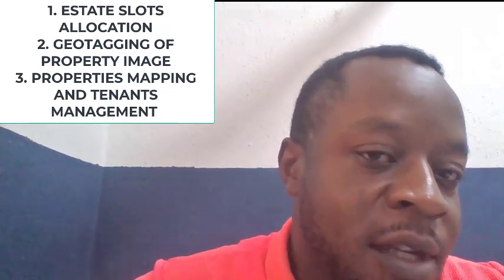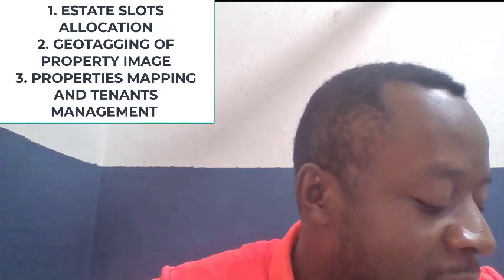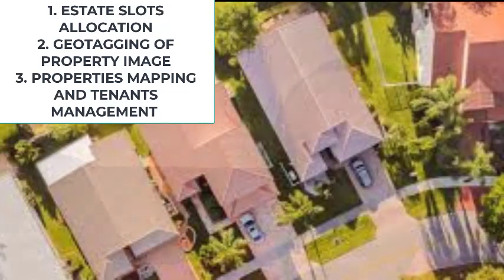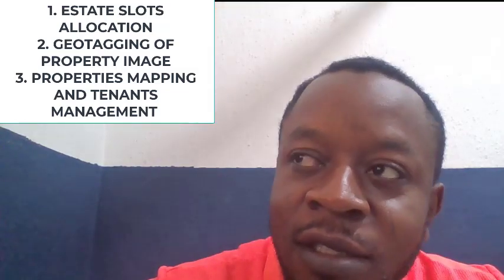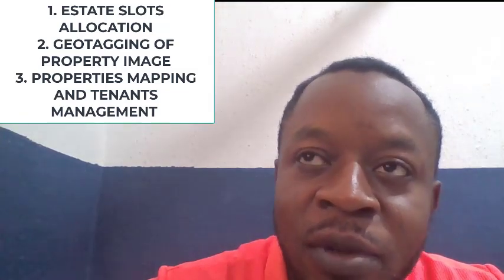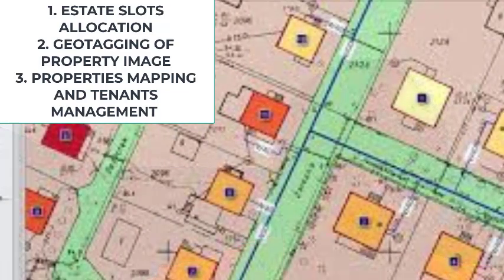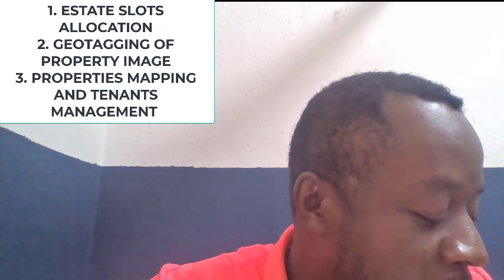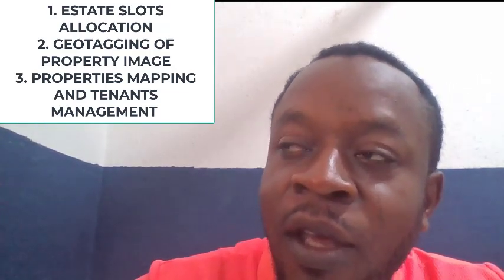PRE- WORKSHOP VIDEO ON GIS FOR FACILITIES MANAGEMENT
THE DEMONSTRATE WHAT WE WILL BE COVERING DURING THE WORKSHOP